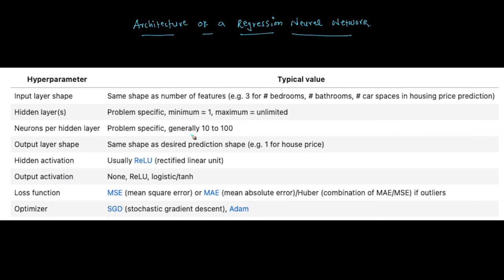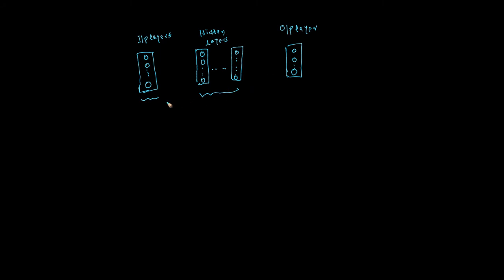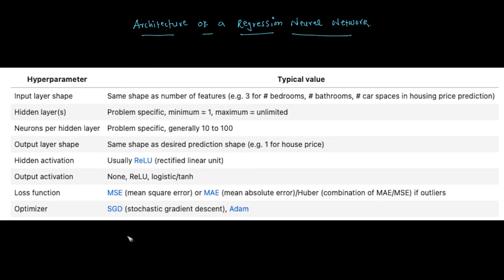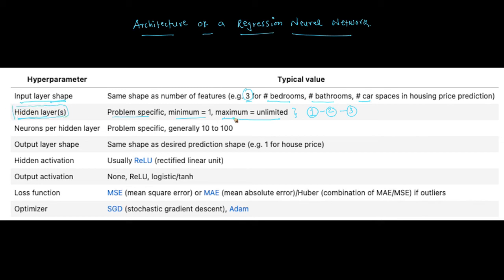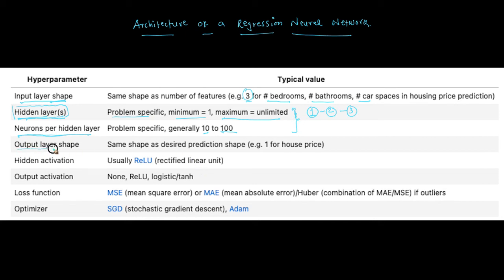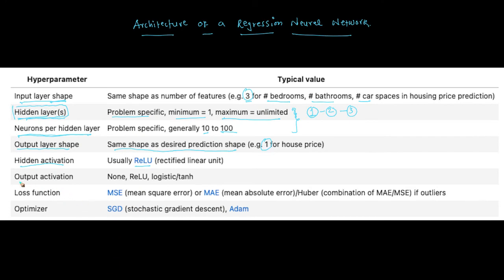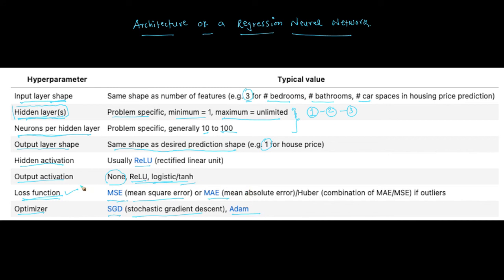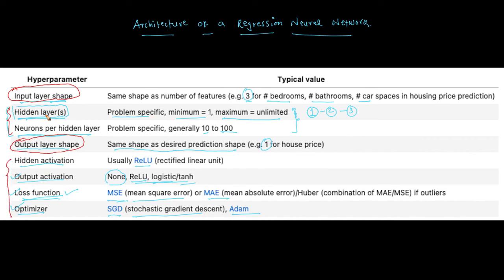DNN Video 53 Tensorflow - Neural Network Architecture for Linear Regression